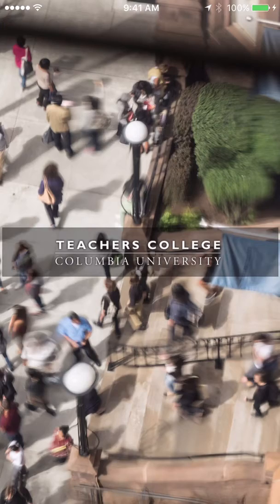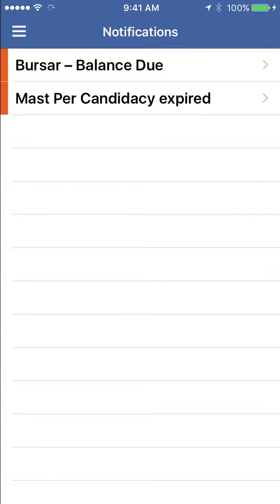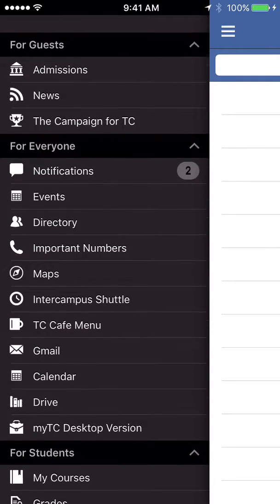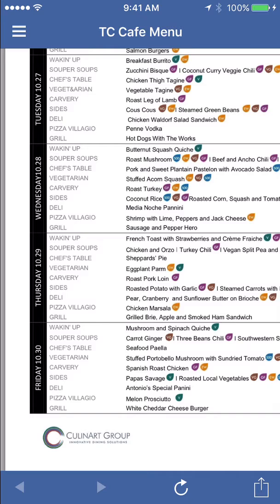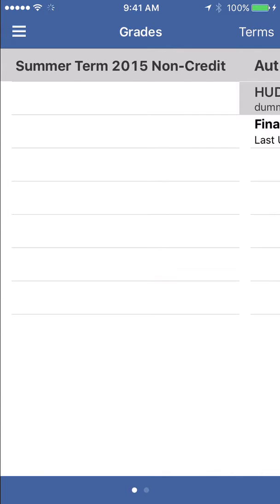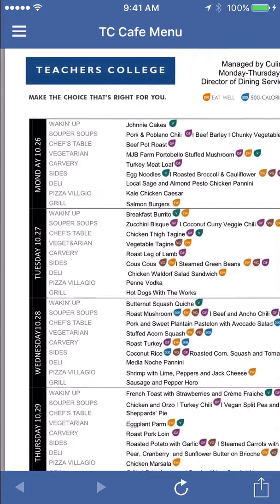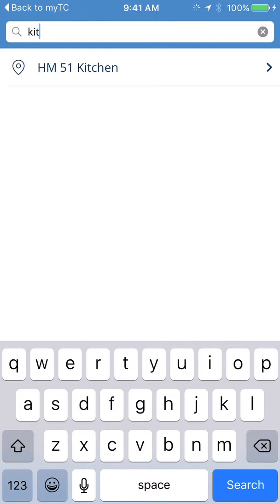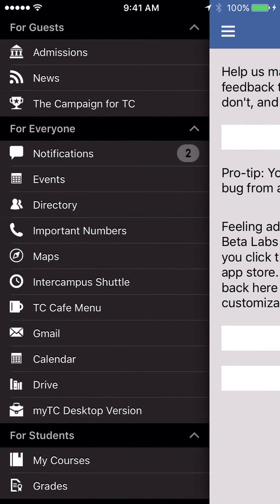Demo of myTC Mobile (iOS)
This is a demo of the upcoming myTC Mobile app for iOS.  This app will be available on the iTunes App Store in the next couple of weeks.

A couple of things to add to the narration:

- I forgot to mention that we're also working on a n Android version,  which will be available a few months after the iOS version goes live.

- In the wayfinding demo, I wanted to add that we plan to incorporate wayfinding into some of the other functionality you see. For instance when the course schedule gives the location of your next course, you'll be able to click on that to get directions. Same goes for the directory where you see a person's office location.

- A couple times I say "web friendly" when what I mean is "mobile friendly".